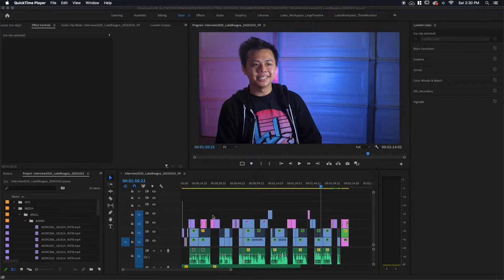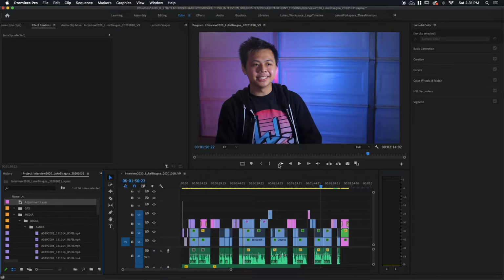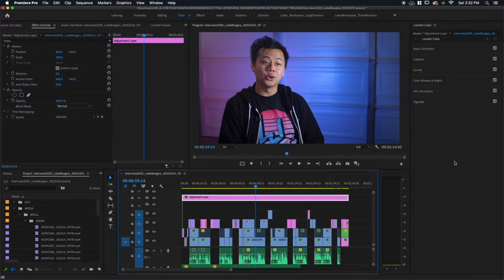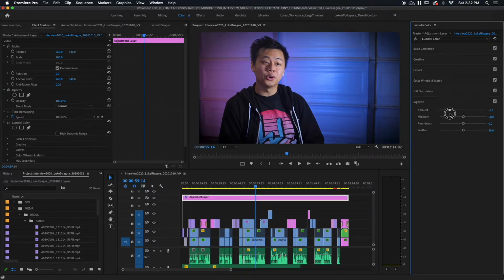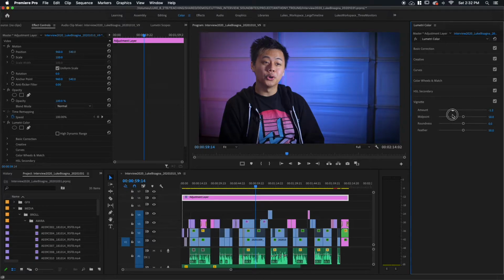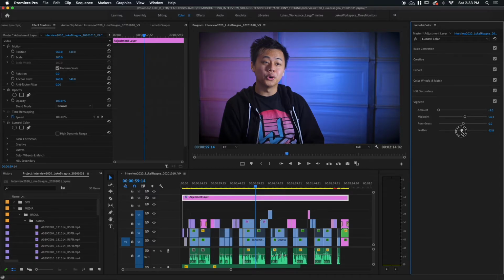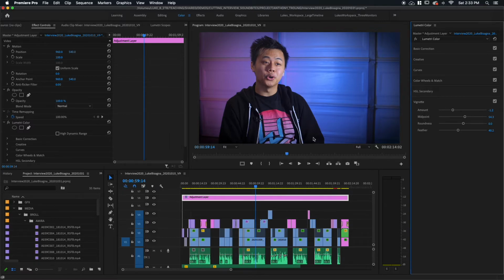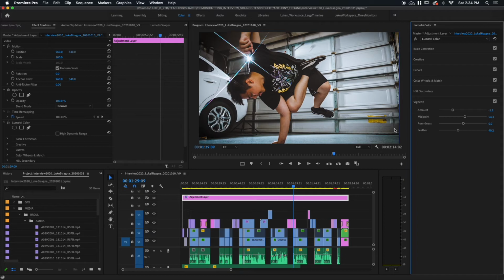AMD203 | Color Grading: Vignette